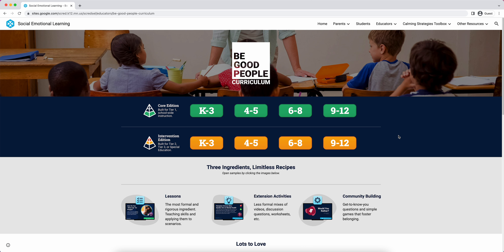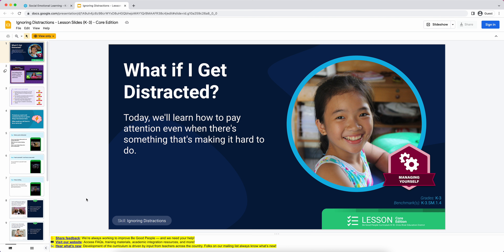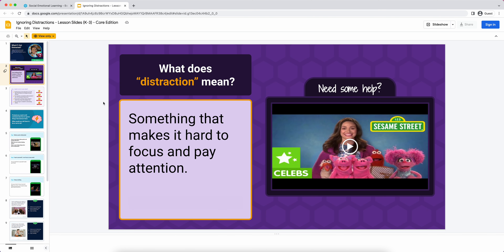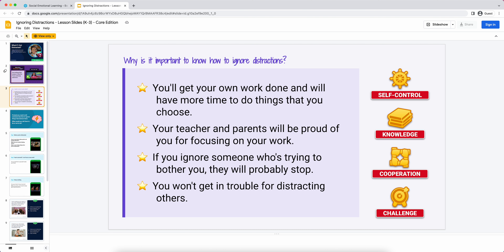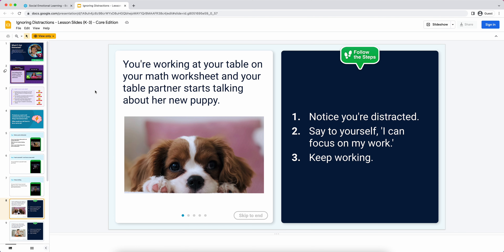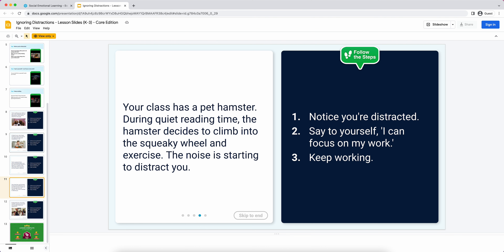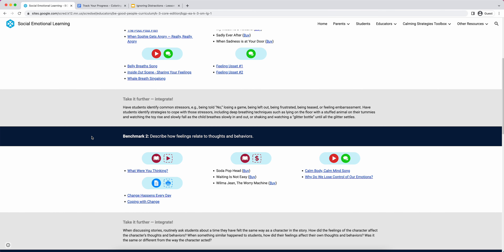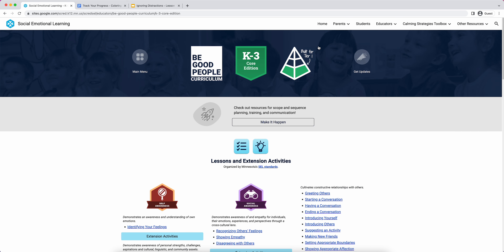A Teacher's Guide to the Be Good People Curriculum: Core Edition, Grades K-3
In a tutorial designed for teachers providing instruction at the core/Tier 1 level, our MTSS & School Climate Specialist, Nic van Oss, walks through an example lesson.